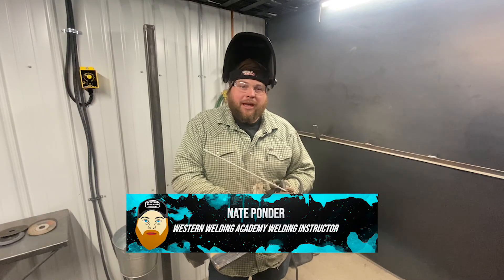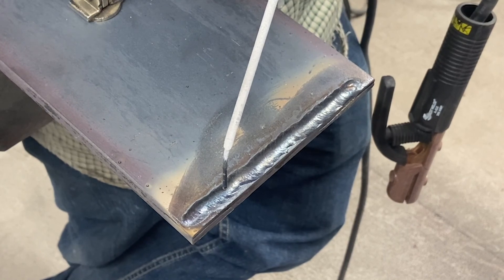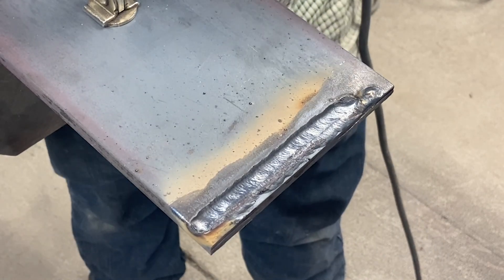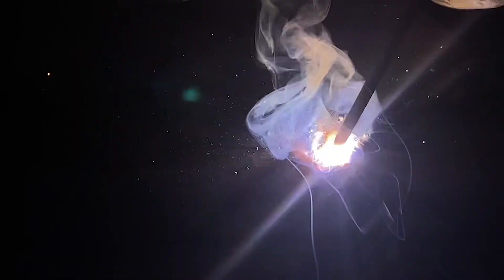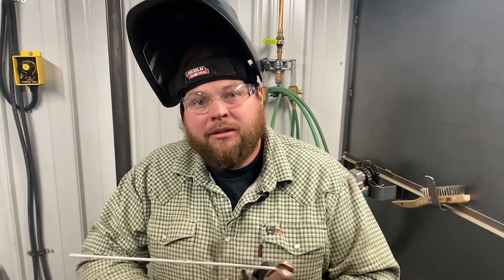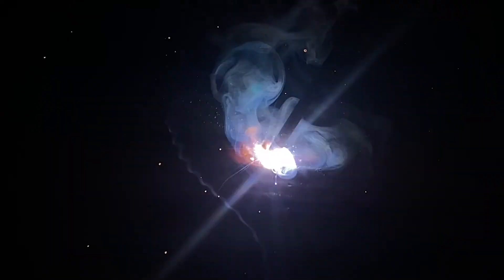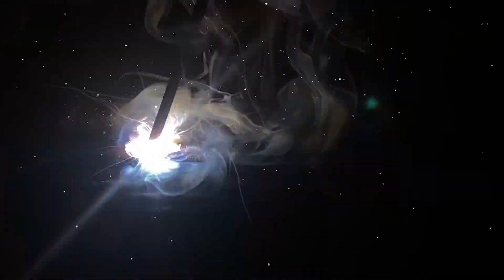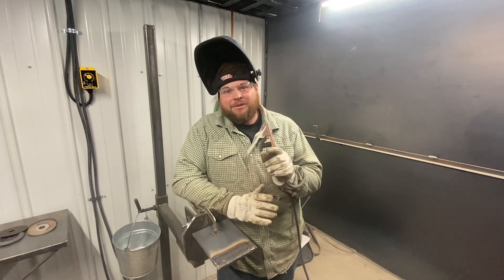How To: Weld Flat Beads on Plate